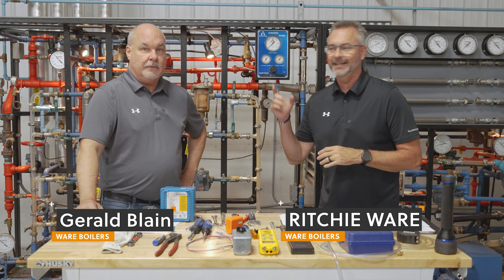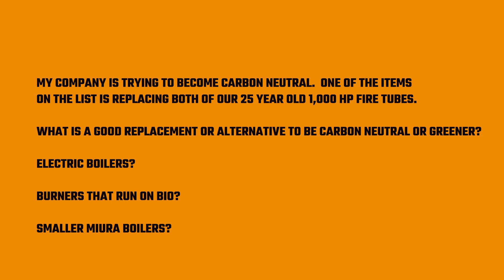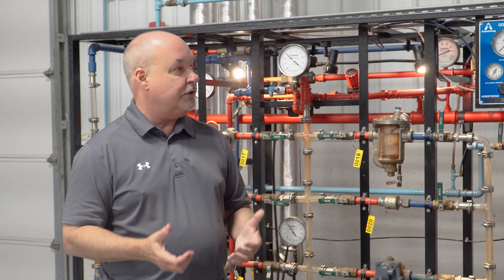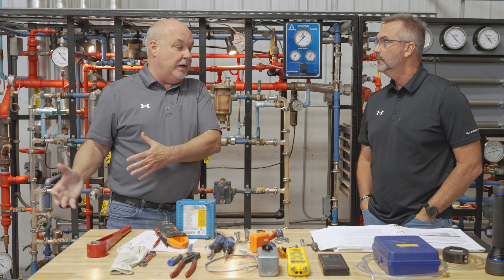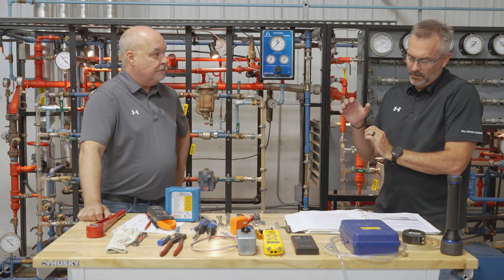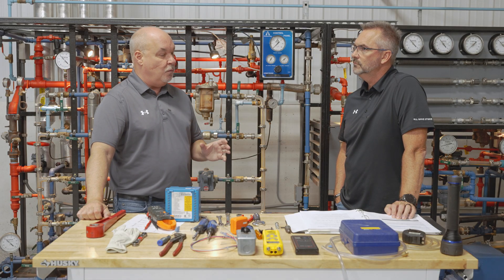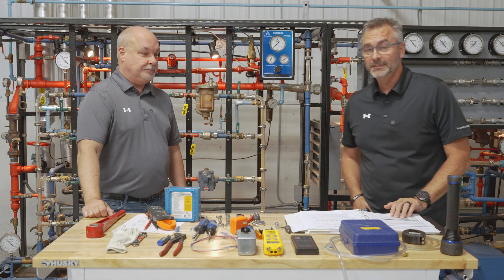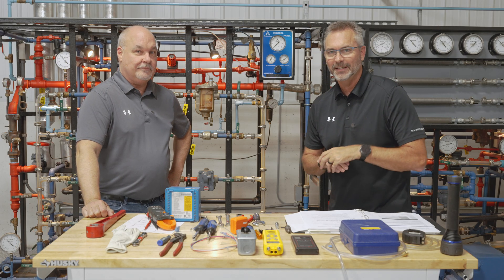The Truth Behind Boiler Efficiency | What Actually Reduces Emissions & Cost - The Boiling Point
Are electric boilers really the answer to going carbon neutral? Or is the truth behind boiler efficiency a lot more practical? In this episode of The Boiling Point, Richie Ware and Gerald Blain answer a common boiler room question: How can older boilers be replaced—or retrofitted—for efficiency and reduced emissions?

We cover:
✔️ Boiler efficiency upgrades (economizers, burner retrofits, steam traps)
✔️ Electric boilers and the hidden cost of going all-electric
✔️ Hydrogen and biofuel burners — hype vs. reality
✔️ Using steam turbines for free power generation
✔️ The truth about carbon neutral boiler solutions

If your plant is looking to cut fuel costs, lower CO2, and boost efficiency, this video will help you sort through the options.

⏱️ Timestamp Chapters

Here’s a clean breakdown (adjust if your final edit trims/extends):

0:00 – Intro & viewer questions
0:45 – Electric boilers: costs & grid limitations
2:30 – The truth about carbon neutral goals
4:00 – Steam trap maintenance & hidden energy waste
5:00 – Economizers: easy efficiency gains
6:15 – Burner retrofits and CO₂ reduction
7:00 – Steam turbines for free electricity
8:20 – Smaller boilers vs. large boilers
9:35 – Hydrogen in boilers: challenges & opportunities
11:30 – Can you really replace old boilers?
12:40 – Final thoughts & audience Q&A